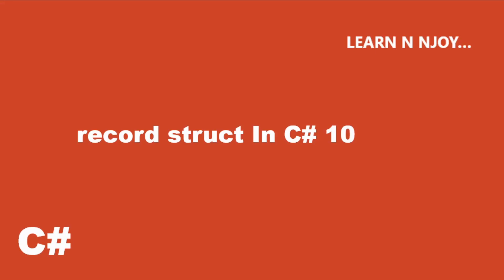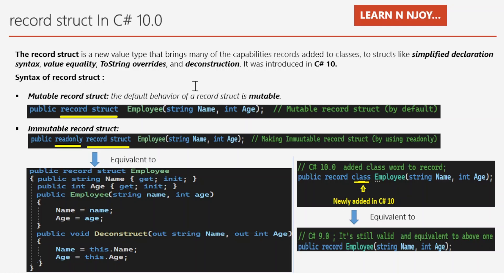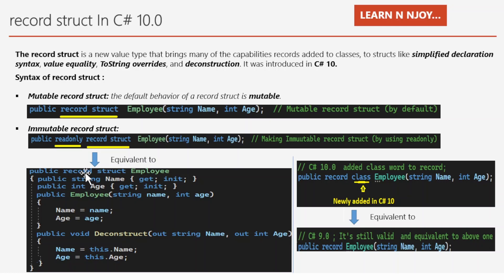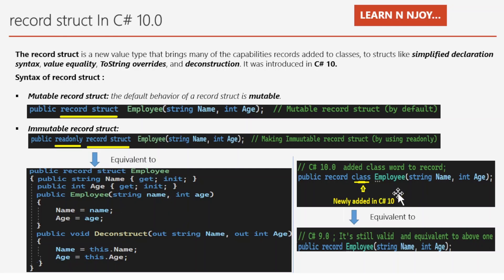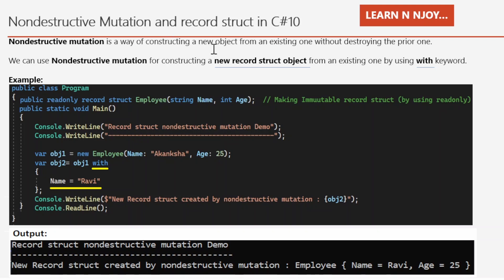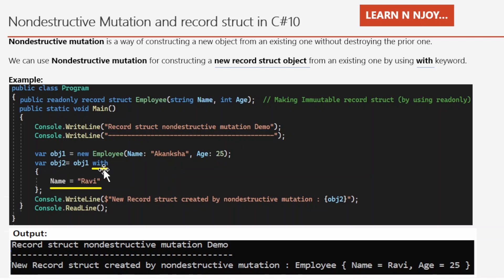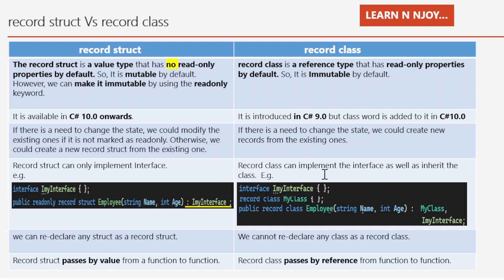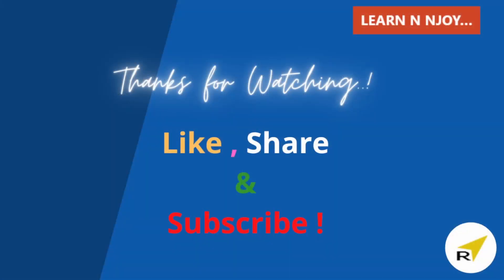record struct In C# 10 You Must Know...| Learn N Njoy...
Want to Learn about the C# record struct? Today I am sharing exactly what record struct in C# is and how and when to use them in a program.

- What is record struct in C# 10 with example
- Nondestructive Mutation and record struct in C# 10
- Deconstruct method of a record struct In C#10
- record struct Vs record class
- Benefits and Limitations of record struct In C#

Awesome improvement in string literals in C#11 - Raw string Literals:
6 Special Operators in C# you should know ( ?

Record structs - C# 10.0, Record Class vs Record Struct in C#, C# 10 Record struct, Record structs in C#, Nondestructive Mutation and record struct in C# 10 , Deconstruct method of a record struct In C#10, Benefits and Limitations of record struct,.net 6.0, c#, C# programming, C# for beginners, Learn C#,  .net, C# record struct example, c# record struct inheritance, c# record struct with, Mutable record struct, readonly record struct, Immutable record struct how to declare